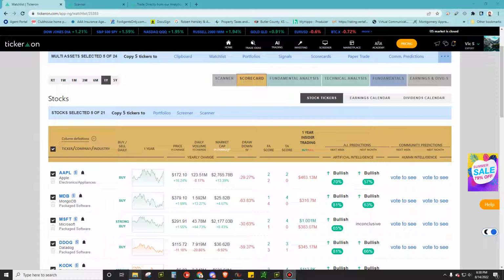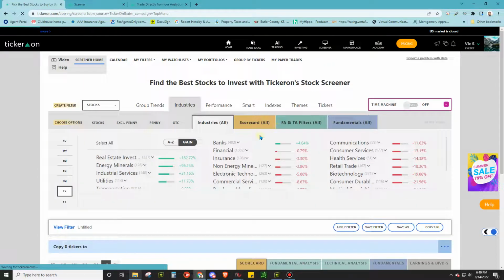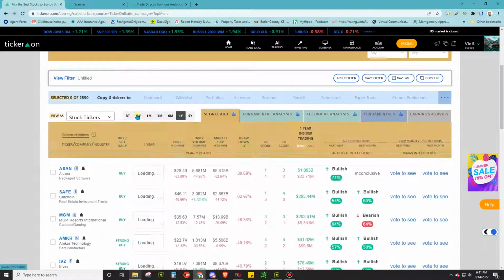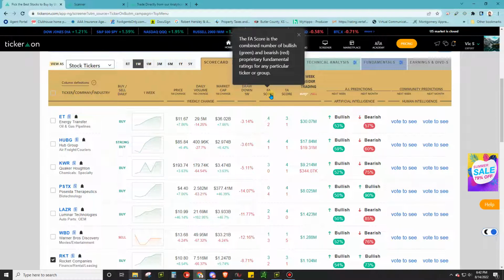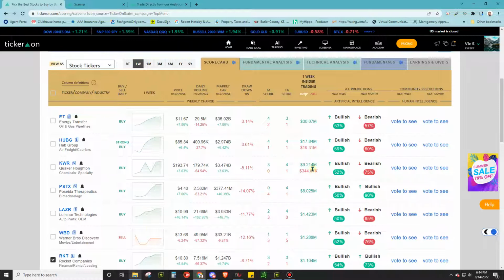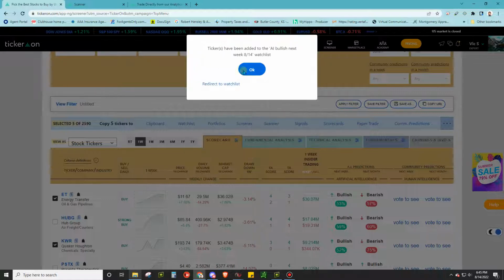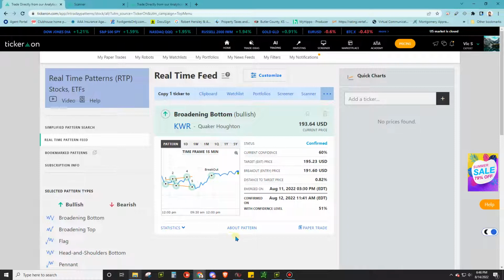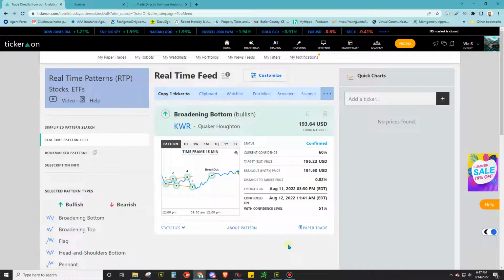Creating Weekly Watchlist and using Real Time Patterns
Going through step by step how to using the screener to develop a watchlist so the Real Time Patterns Engine can send you signals based on that watchlist. Pretty neat!